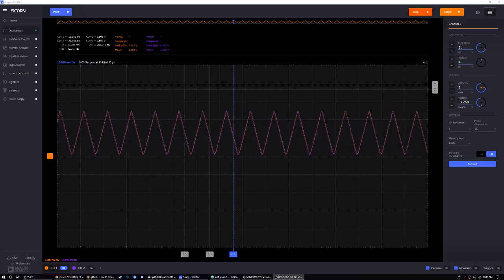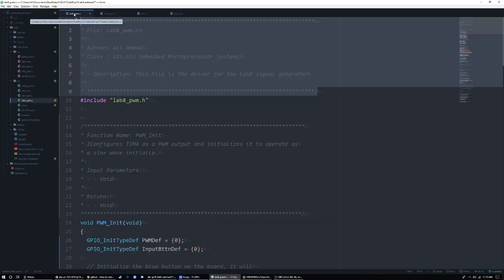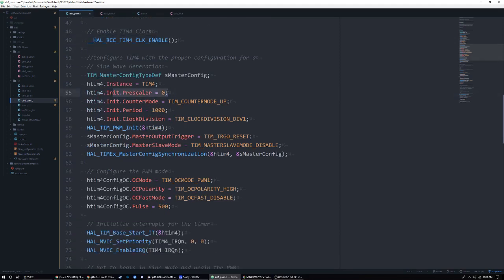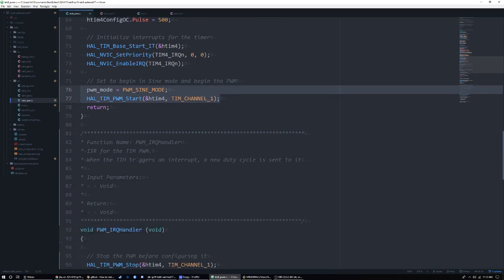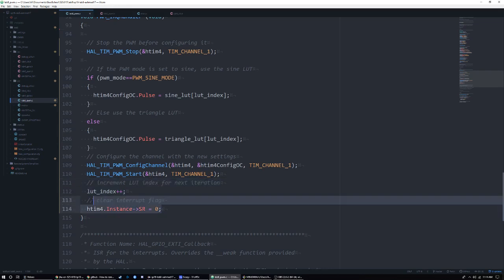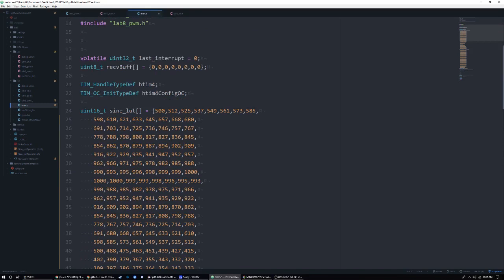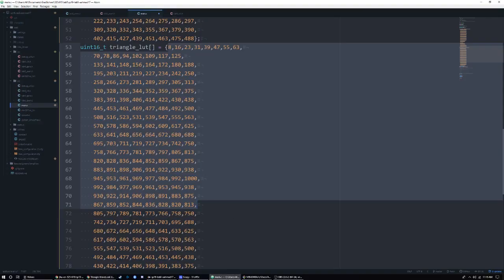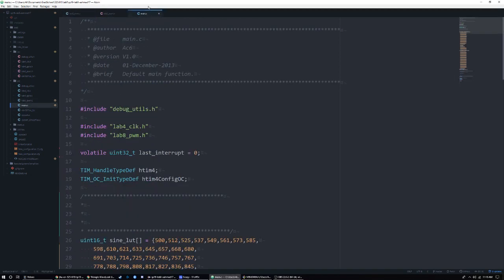Lab 8 - Code Walkthrough